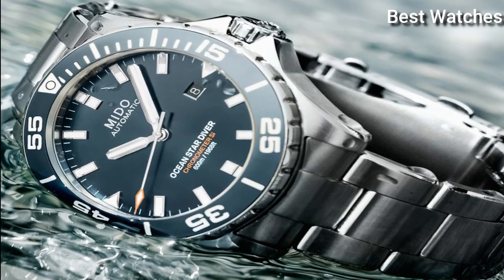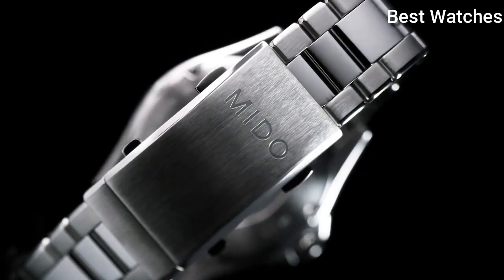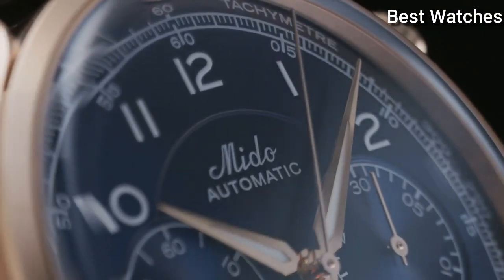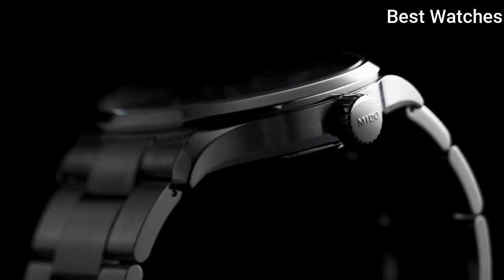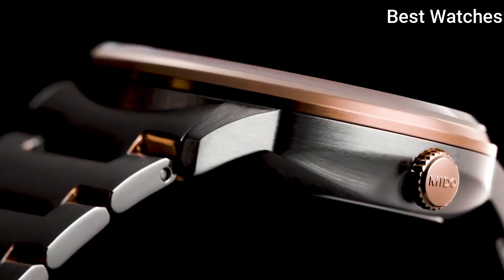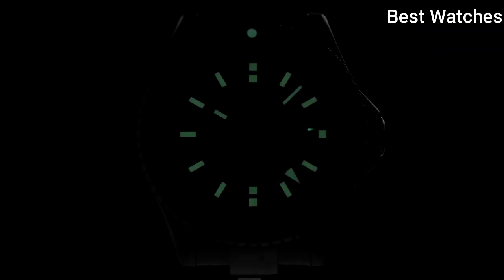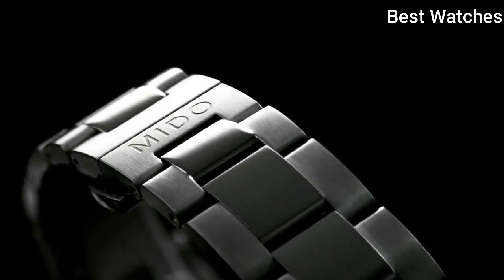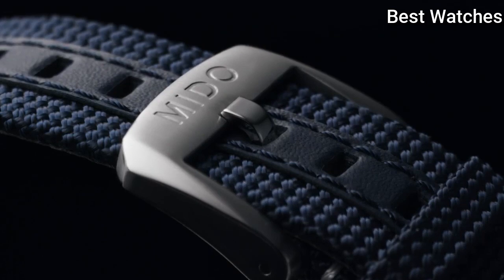Top 7 Best Mido Watches To Buy Now 2023